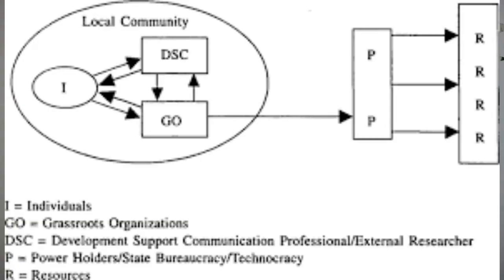Development Communication Model and Theory (From a Graduate School Student Perspective, Philippines)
Welcome to the second episode of Batangueña in Quarantine, a channel about topics in communication. This is the first episode in a video format.

This episode aims to discuss Development Communication Theory and Model.

References used in this video:
Overview. (2020, October 16). World Bank.
Felipe, J., Estrada, G. (2018, April). The Philippines posted an average growth rate of 6.4% during 2010–2017, quite impressive for historical standards.
Bajracharya, S. (2018, February 15). Development Communication Theory. Businesstopia.
Mody, B. (Ed.) (2003). International and development Communication: A 21st-century perspective. SAGE Publications, Inc.,
Mefalopulos, P. (2008). Development Communication Sourcebook : Broadening the Boundaries of Communication. Washington, DC : World Bank.
Beebe, S., Beebe, S., and Ivy, D. (2014). Communication: Principles for a Lifetime. New York: Sage.
Gulle, J. (2016, September 23). DevCom as a means to accelerate growth. Manila Standard.
Madrid, Avril & Cagasan, Editha. (2016). Patterns and Trends of Development Communication Studies Conducted by Students of a State University in the Philippines. Annals of Tropical Research. 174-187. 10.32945/atr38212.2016.
Asian Development Bank's NGO and Civil Society Center. (2007, December). Overview of non-government organizations (NGOs) and civil society in the Philippines.
Melkote, S. R., & Steeves, H. L. (2001). Communication strategies for empowerment. In communication for Development in the third world: Theory and practice for empowerment (pp. 327-368). SAGE Publications India Pvt Ltd,
Daya, Romel. (2019). The Filipinos and the Philippines in Nora Cruz Quebral's Development Communication Discourse: Strengthening Communication's Groundedness in a Nation's Context. International Journal of Asia Pacific Studies. 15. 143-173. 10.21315/ijaps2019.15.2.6.
Concepcion, D. P. L. (2020, October 28). UP President Danilo L. Concepcion pays tribute to the "Mother of DevCom", Dr. Nora C. Quebral. University of the Philippines.
13 | P a g e
Quebral, N. (2012). The Underside of Communication in Development, Nordicom Review 33 (2012) Special Issue, pp. 59-64.
Flor, A. (2004). Environmental Communication: Principles, Approaches and Strategies of Communication Applied to Environmental Management.
Flor, A. (1993). Upstream and Downstream Interventions in Environmental Communication. Institute of Development Communication.
Flor, A. (2007). Development Communication Praxis. University of the Philippines Open University.